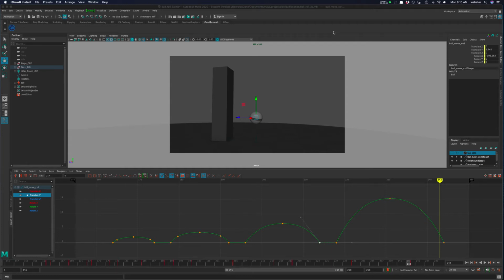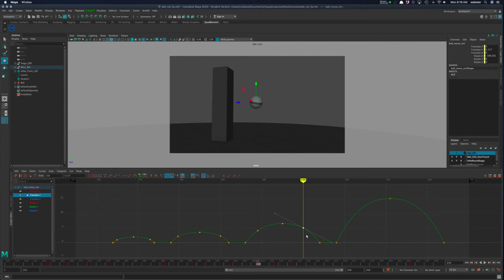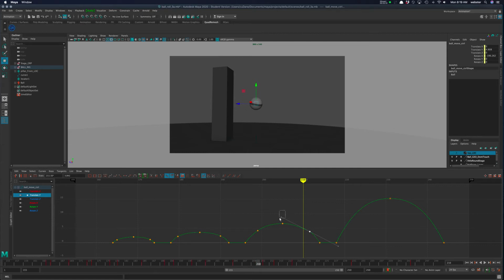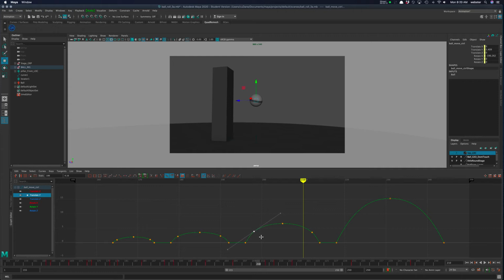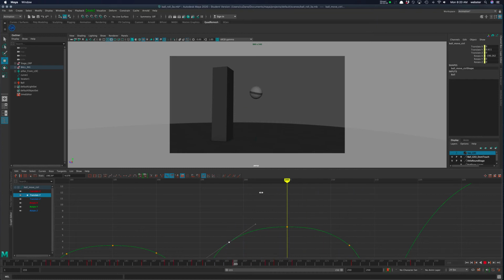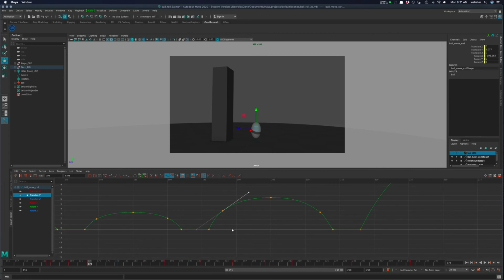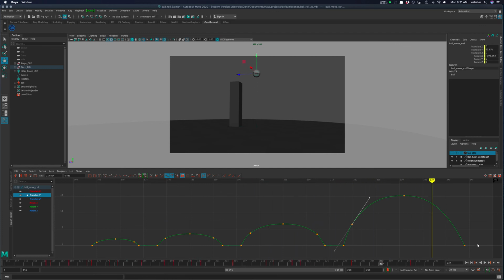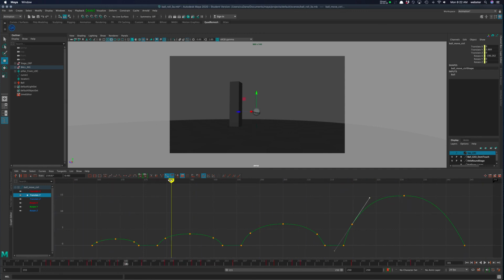Ball Jump : Y Translate Curve Tweaks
Just a quick look at adding some additional keyframes to the Y translation for the ball jump/bounce.